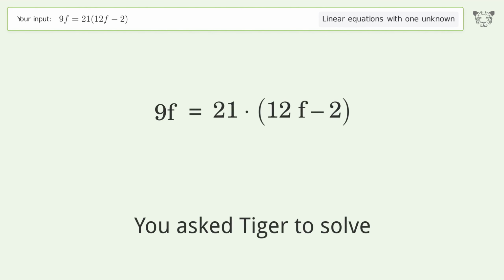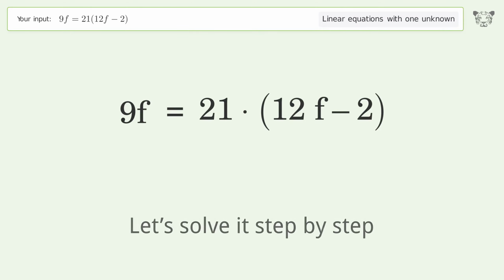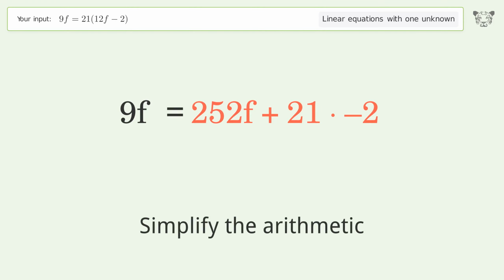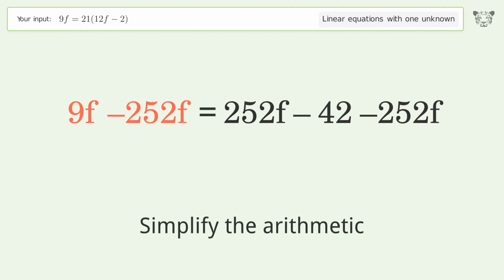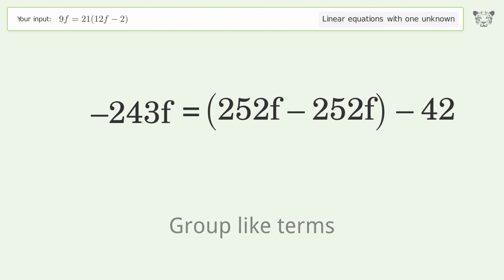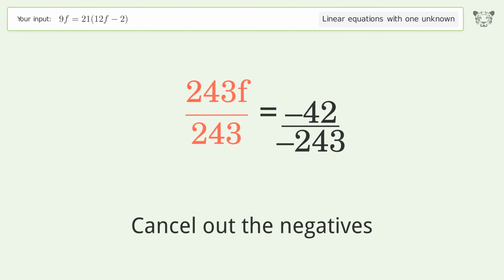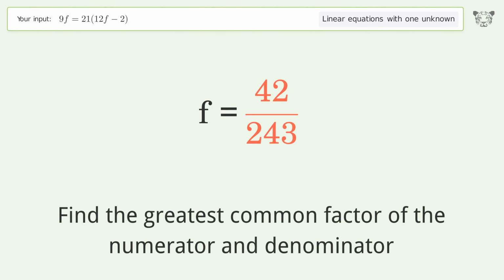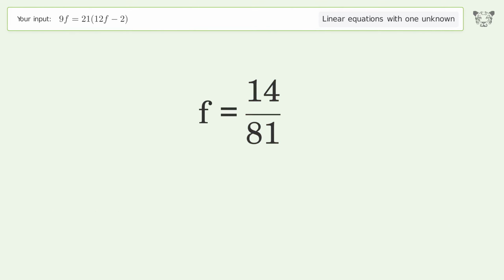Linear equation with one unknown: Solve 9f=21(12f-2) step-by-step solution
Solving 9f=21(12f-2) using the linear equation with one unknown solver

for a step-by-step and more tips and tricks for dealing with linear equations with one unknown.